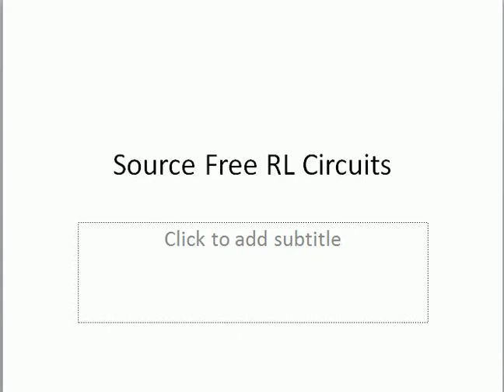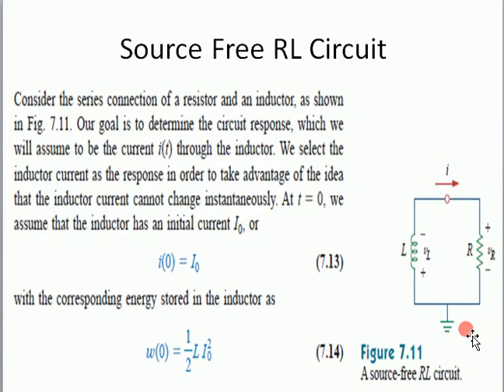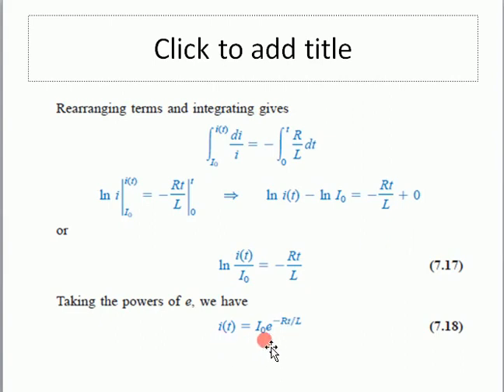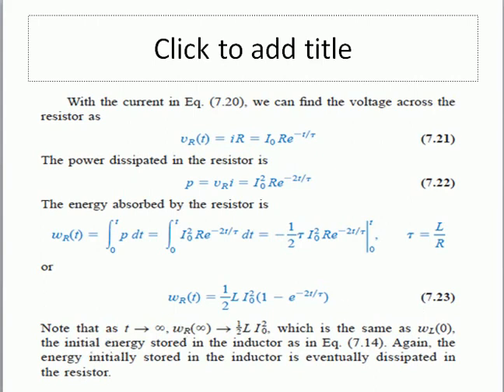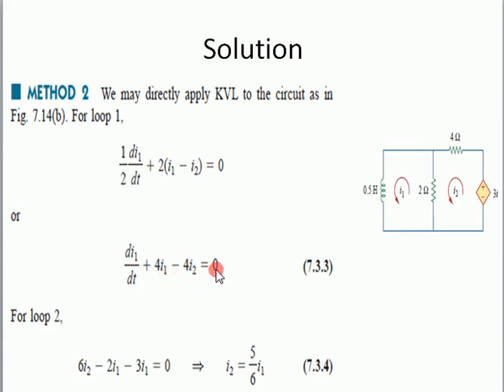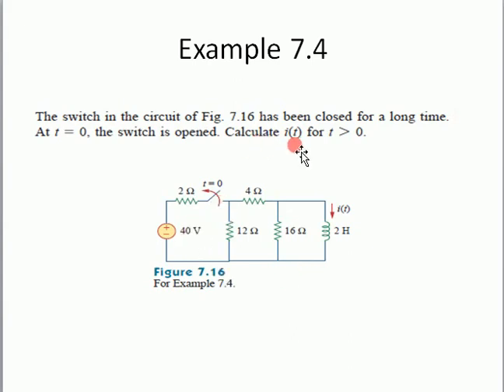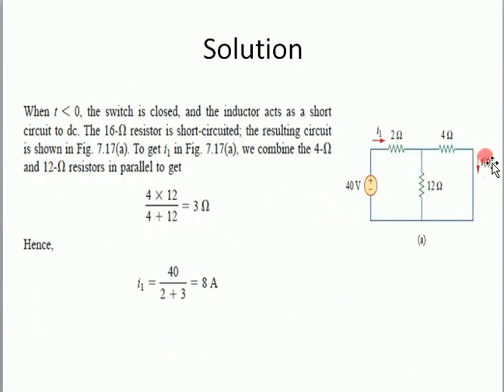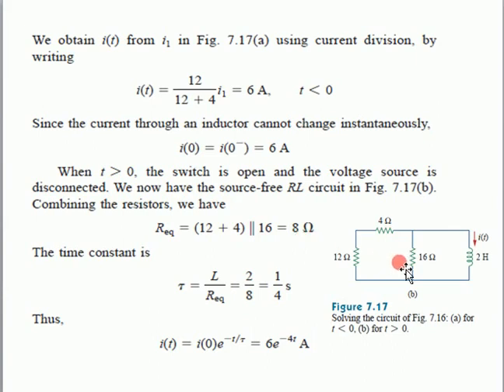lecture 16 source free RL Circuits